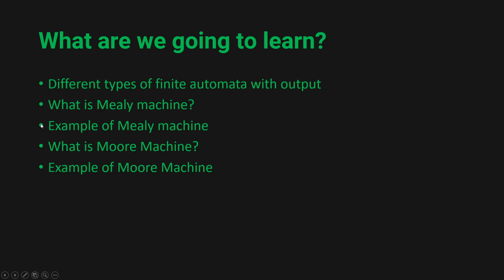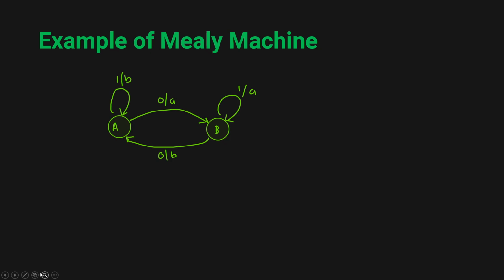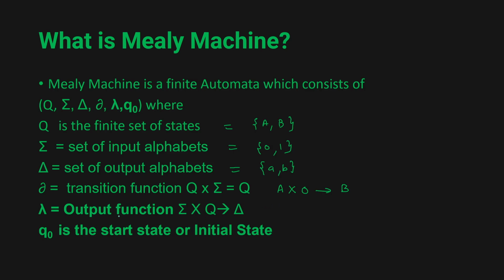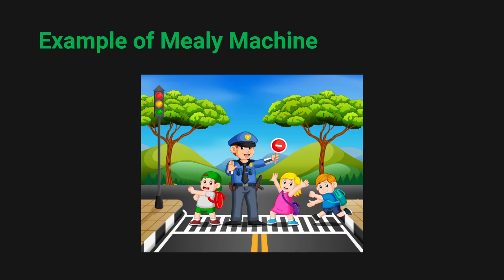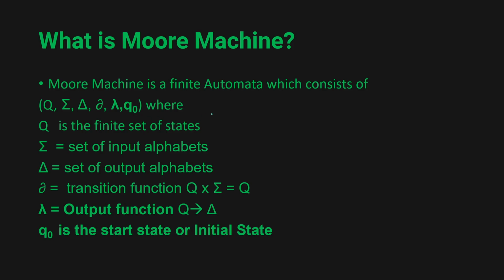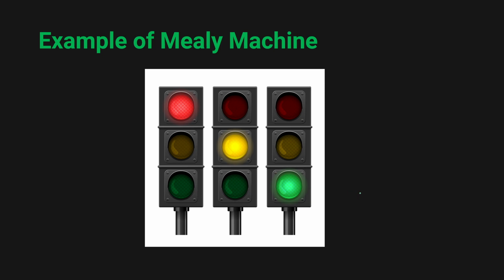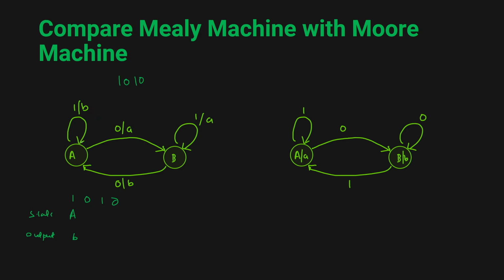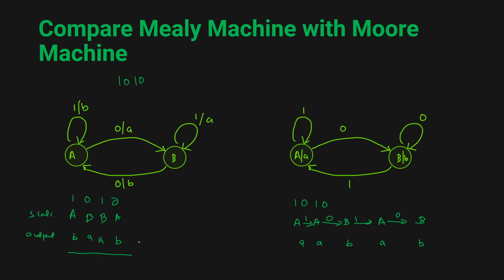Mealy Machine & Moore Machine | Finite Automata With Output Examples| Mealy Machine Example In TOC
Mealy Machine & Moore Machine | Finite Automata With Output Examples| Mealy Machine Example In TOC. In this Theory of Computation tutorial we will learn about what is Mealy machine? What is Moore Machine? We will also look at example of Mealy Machine and Example of Moore Machine.